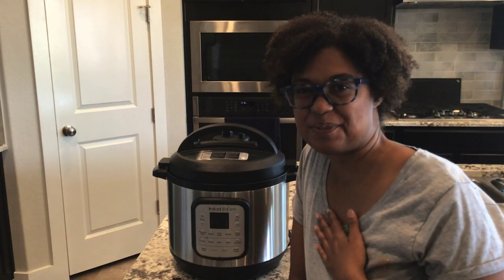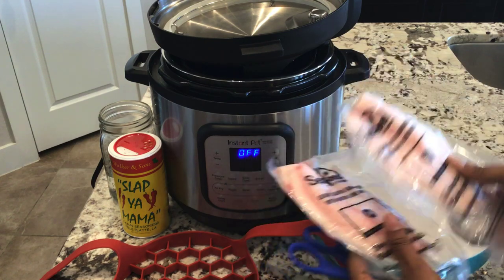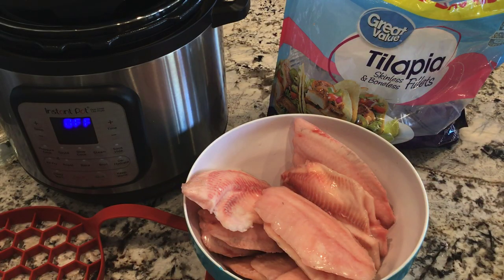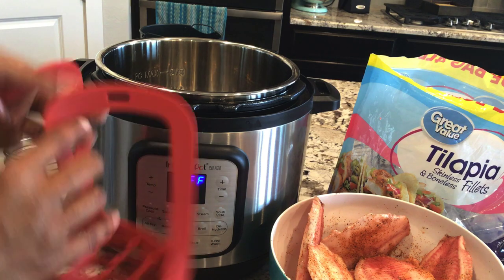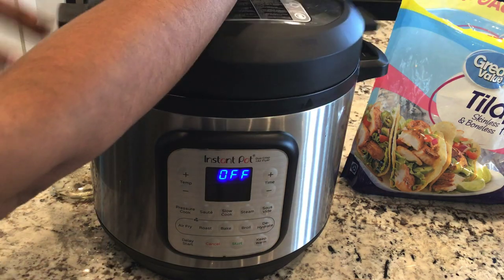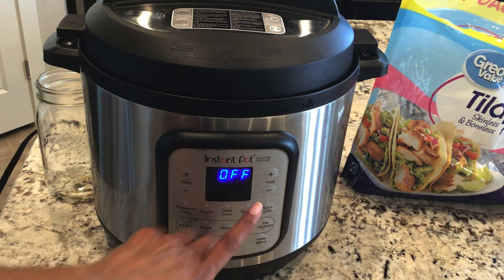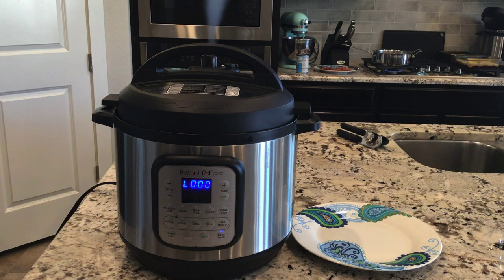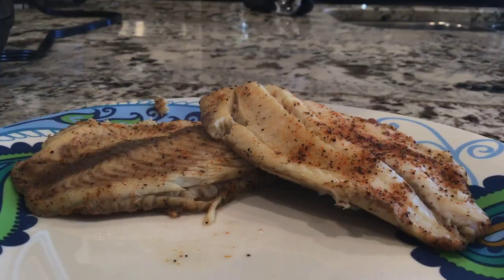Cooking Fish with the Instant Pot from Frozen in under 25 minutes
Cooking Fish with the Instant Pot is my new favorite way to cook frozen fish. I often, accidentally, dry out my fish in the oven. However, I have found that tilapia turns out flaky and moist in the pressure cooker. This is awesome since I cook a lot of fish and other seafood. And, it doesn’t take that long. Enjoy!

MUST HAVES IN MY KITCHEN

Instant Pot Air Crisp + Air Fryer
8 quart Instant Pot Duo80
pressure cooker sling / trivet
Lodge cast iron grill/griddle
8 qt Crock pot
large 9 serving George Foreman grill

Hi, I'm Serfronya of A Great Cooker. I use my pressure cooker, air fryer, and more to cook foods that are always frugal, mostly homemade, and always easy and delicious.